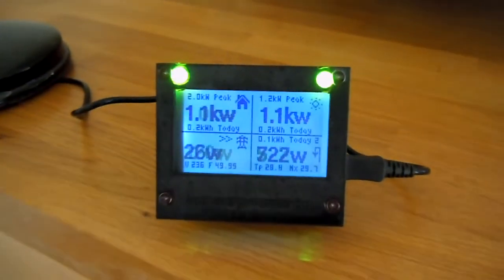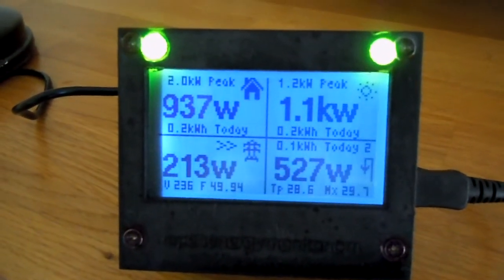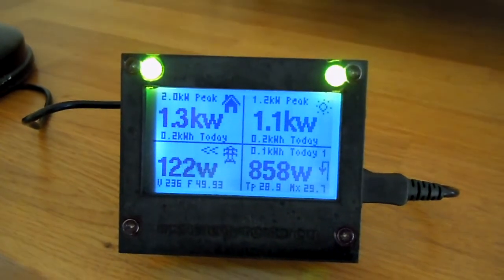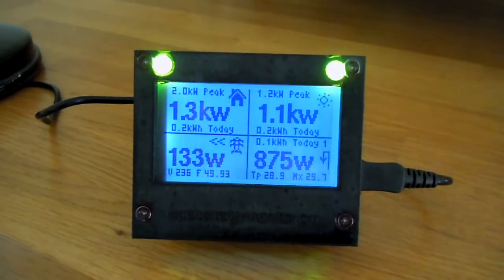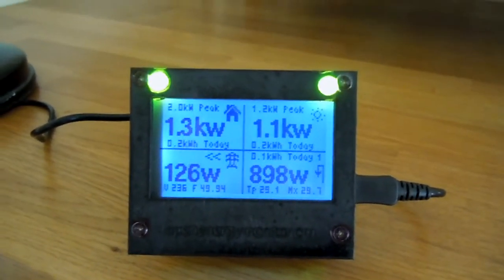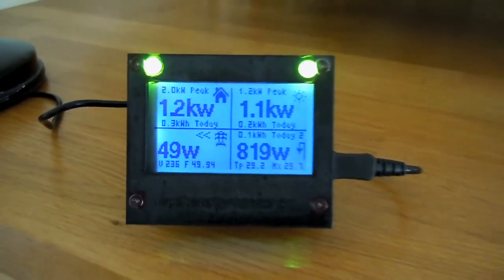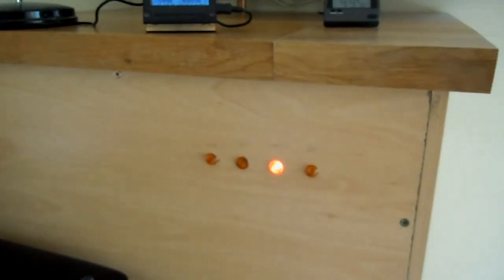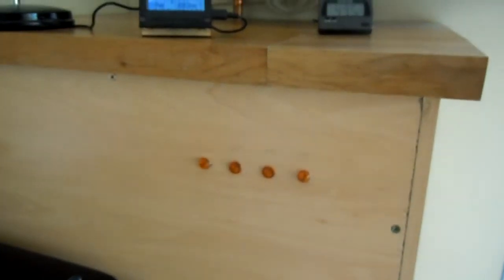Remote Energy Diverter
Demonstration of the Remote Energy Diverter in action.